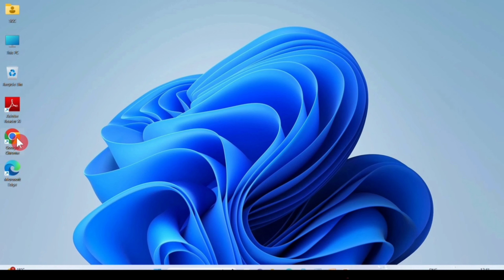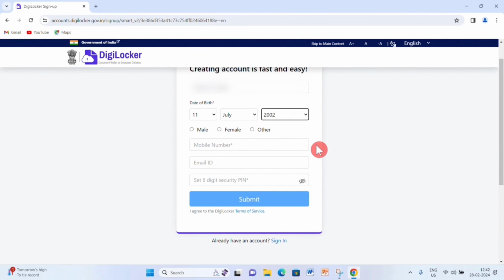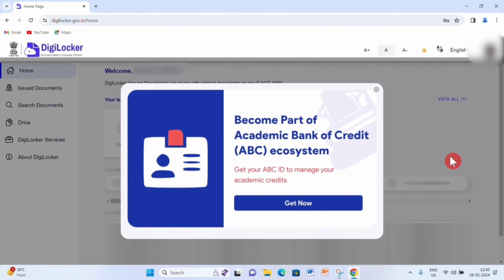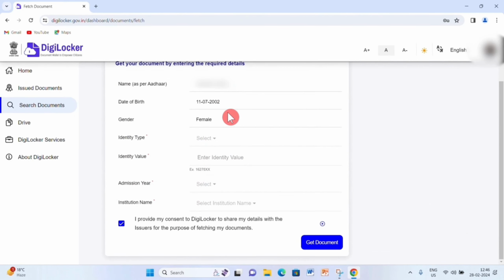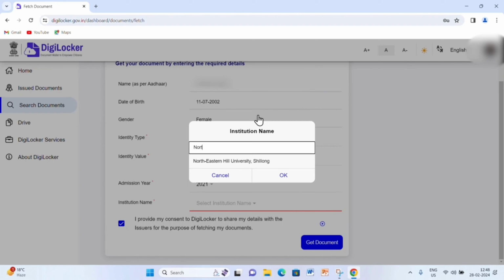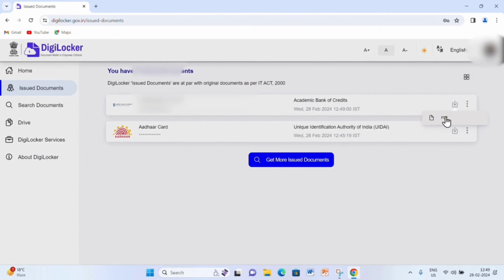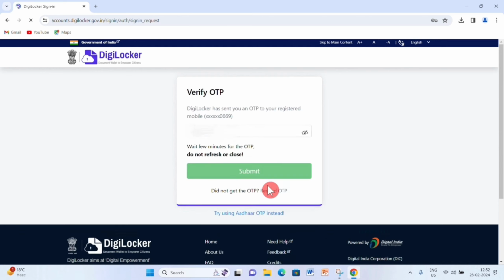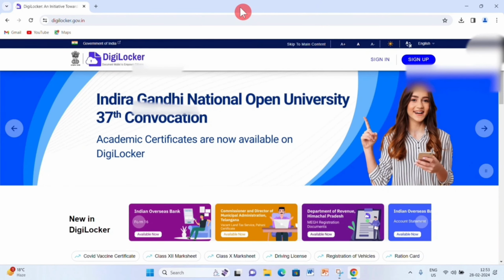How to Create APAAR ID (Automated Permanent Academic Account Registry).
Under the National Education Policy (NEP 2020), the APAAR ID is becoming the standard for student identification in India. This video is a simple tutorial on how to create one.